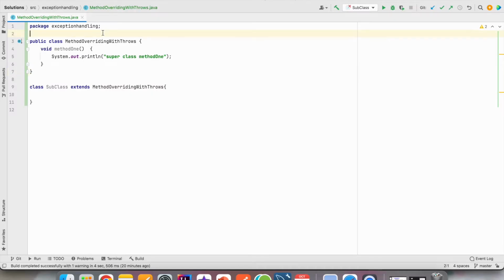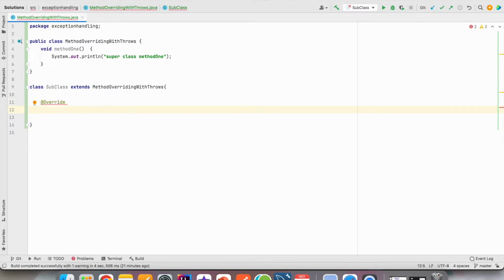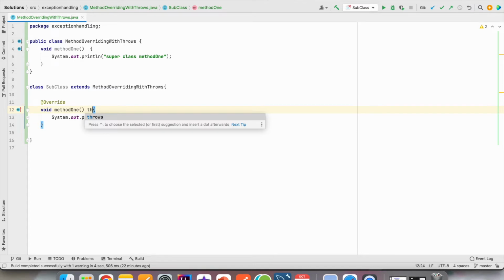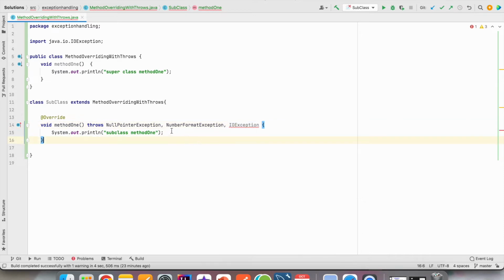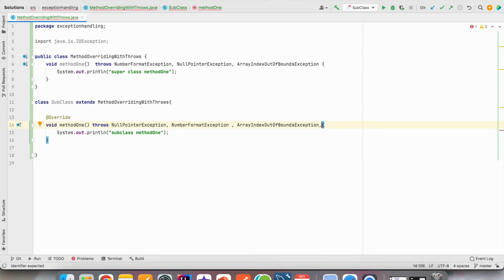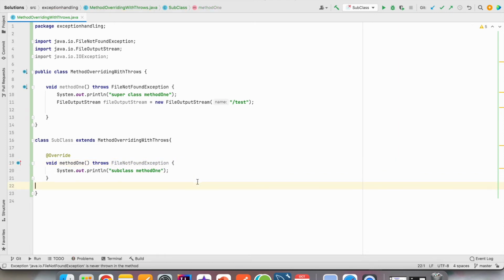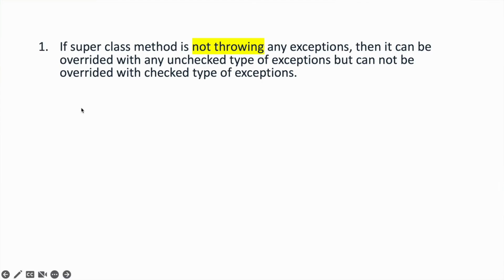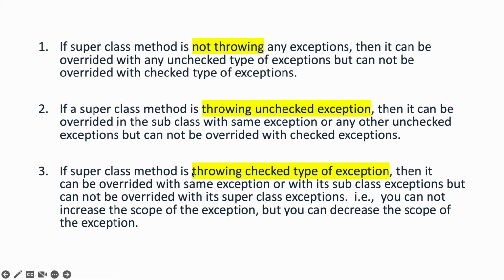method overriding with throws clause?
This video helps us to understand the rules need to follow while overriding method with throws clause.